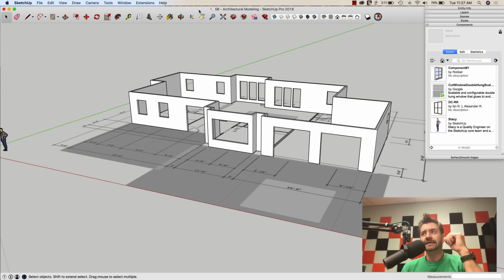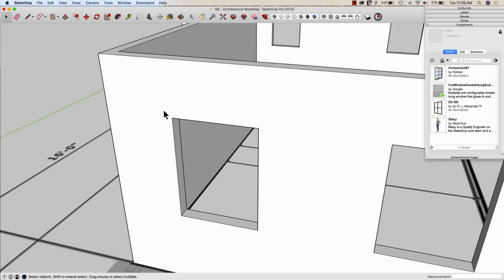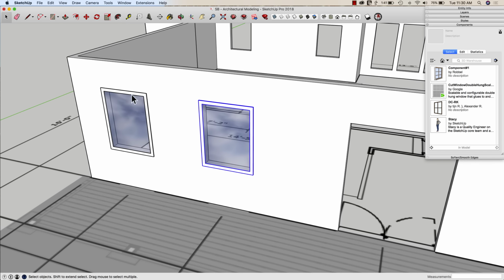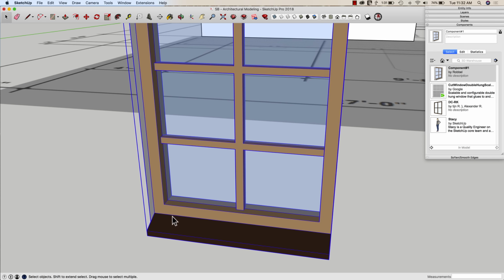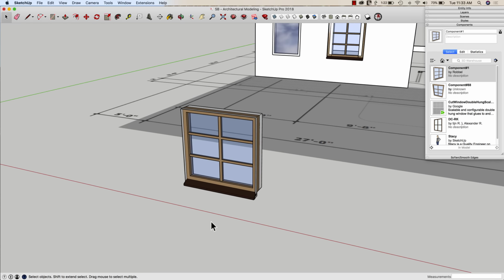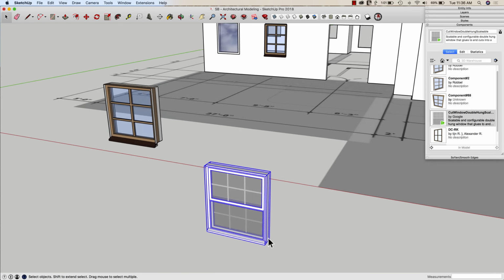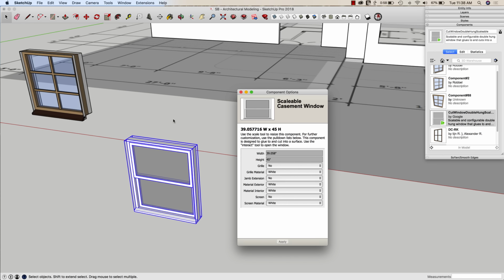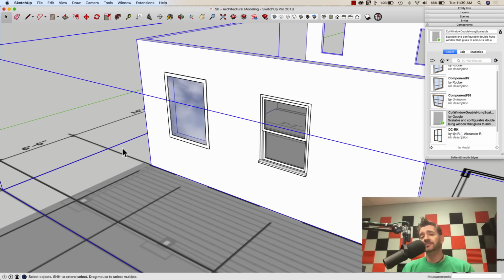Sketchup Skill Builder: Window Components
Part 5 of the Architectural playlist. This time; deciding what kind of window components to use in your model.